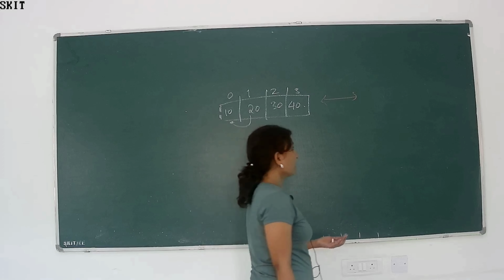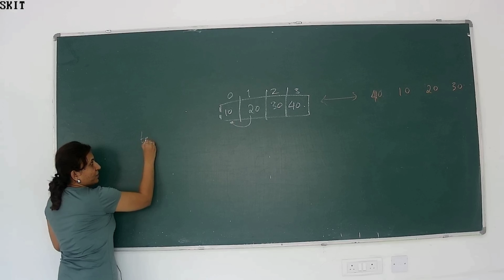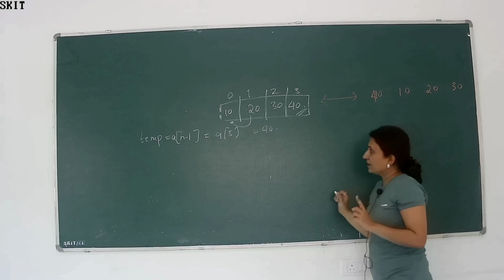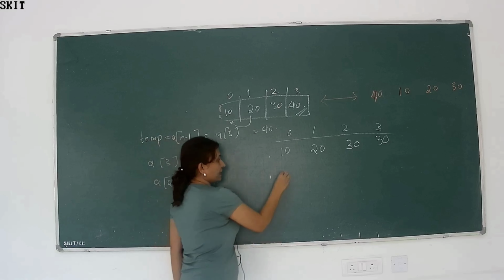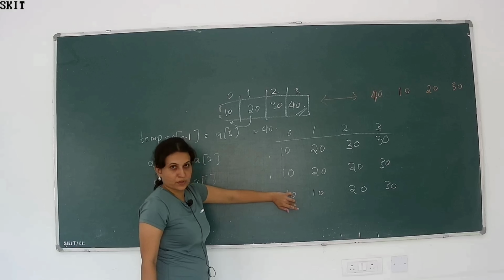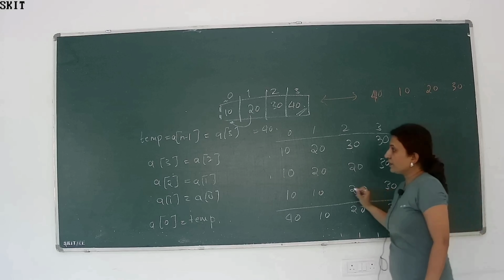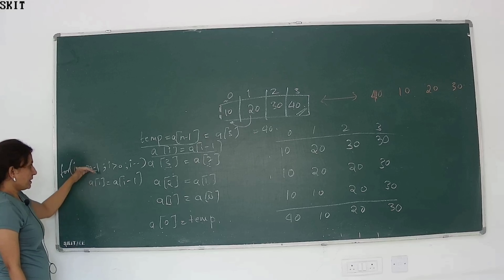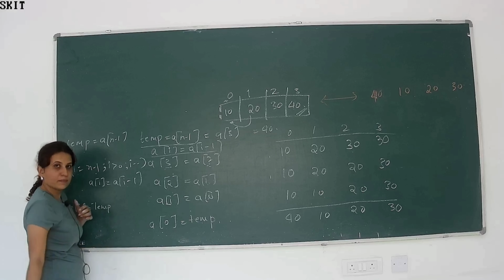Episode 11: Rightshiftarray - C plus plus tutorials for absolute beginners